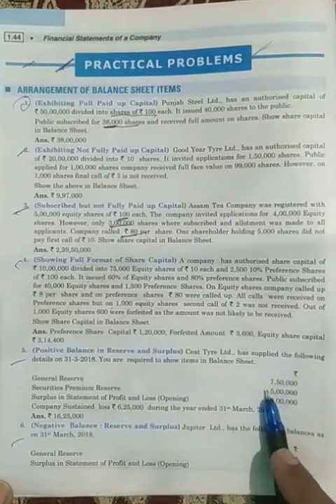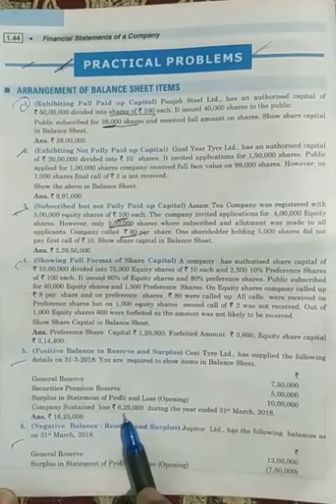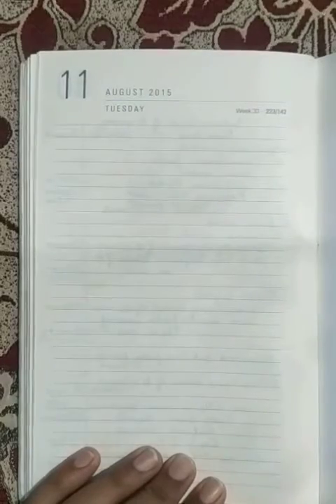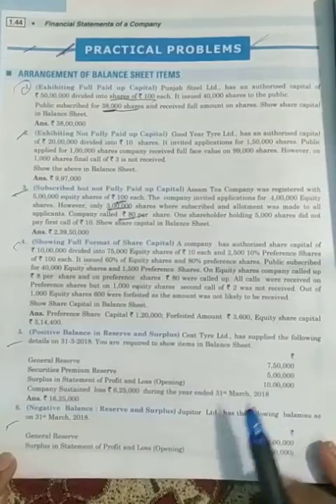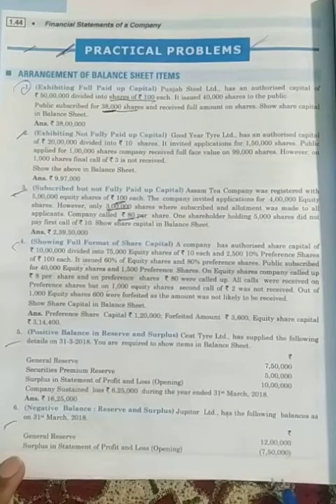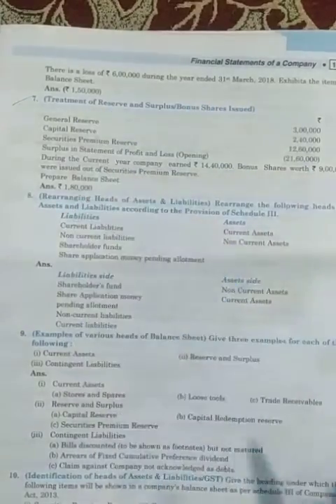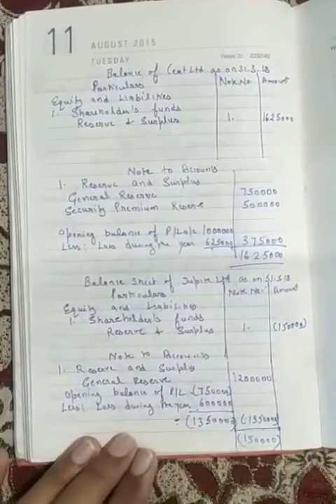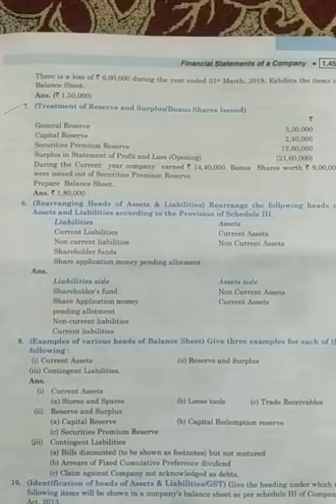Treatment of Reserve and Surplus in Balance Sheet of a Company